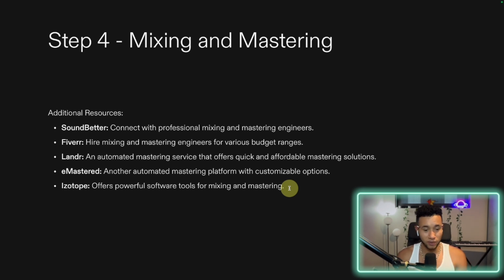Avoid THESE When Mixing Your Song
Learn how to avoid these common mistakes when mixing your song to ensure the best possible sound quality. Don't let these errors hinder your music production success!

00:00 - The purpose of mixing and mastering
01:29 - Applying EQ and Compression
02:54 - Mastering and Outsourcing
05:00 - Tools and Platforms for Mixing and Mastering
06:17 - Conclusion and Recommendations